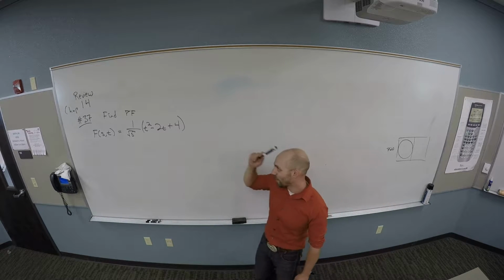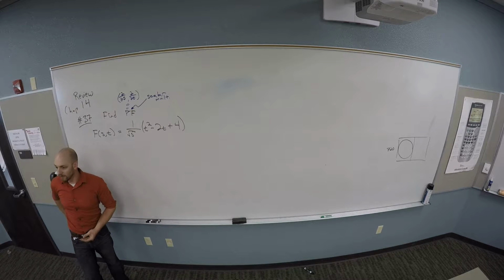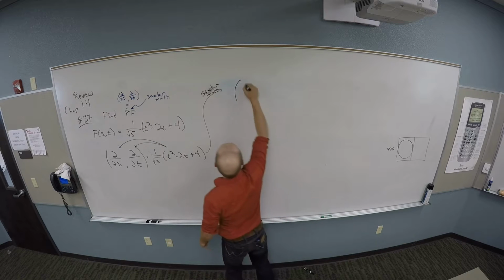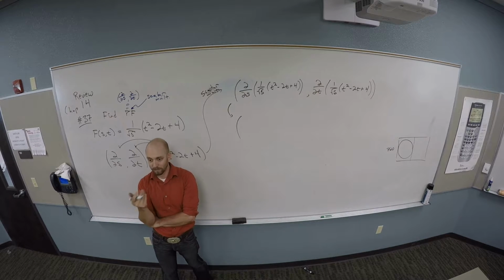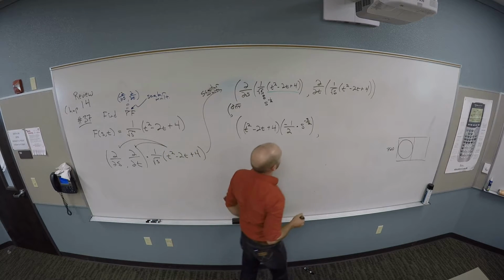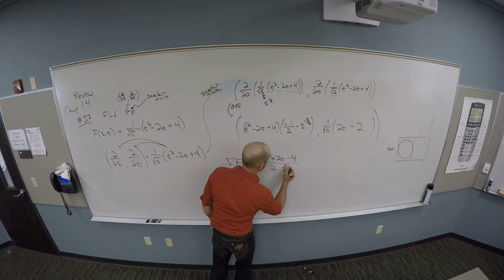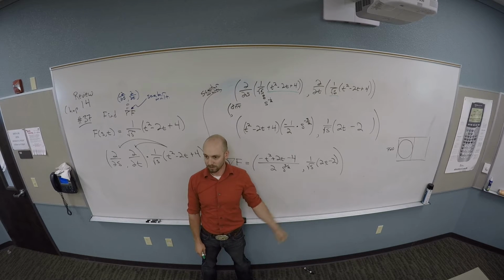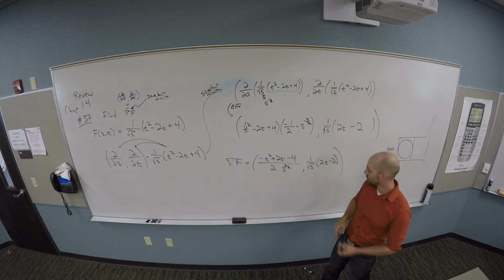Gradient - Example (Chapter 14 Review #37)